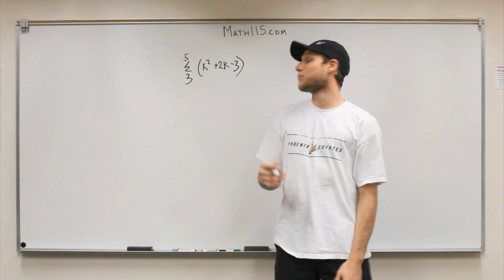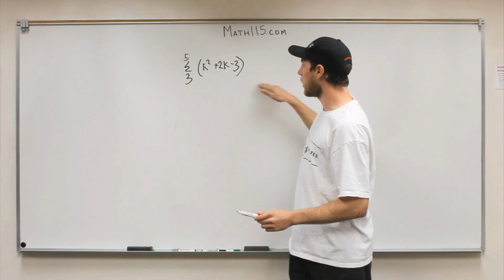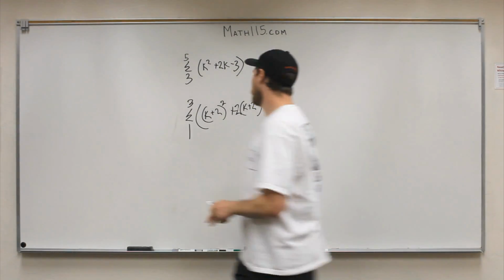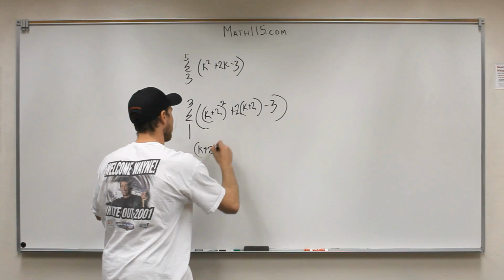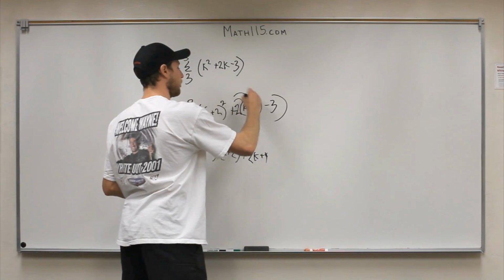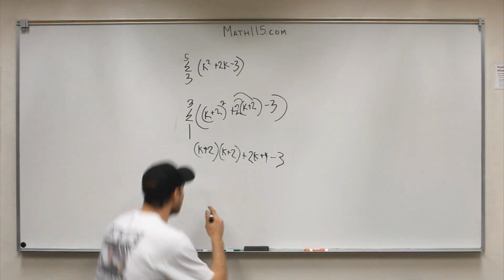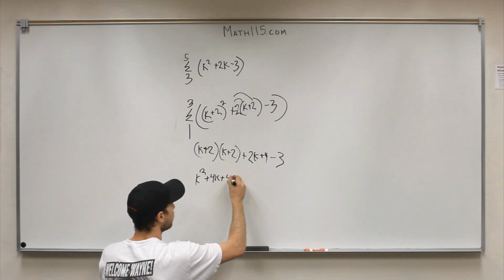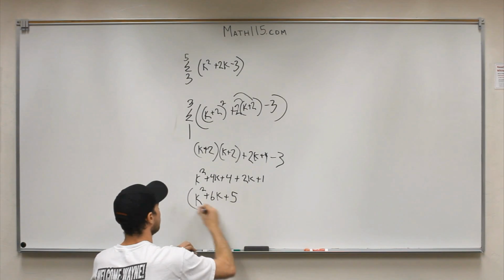Summation Notation - Part 3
Learn what sum notation is and how to problems. Math115.com